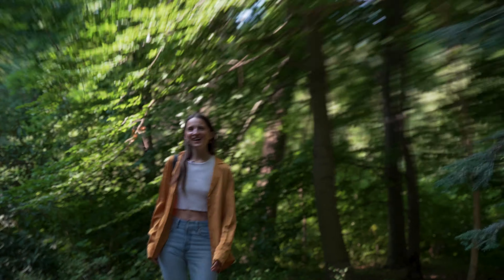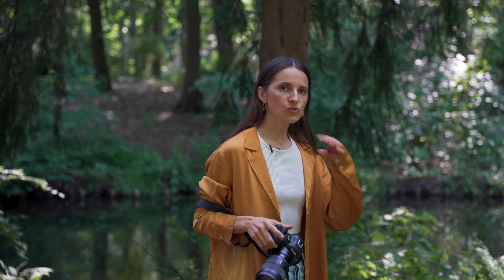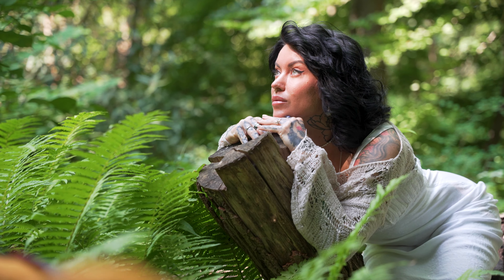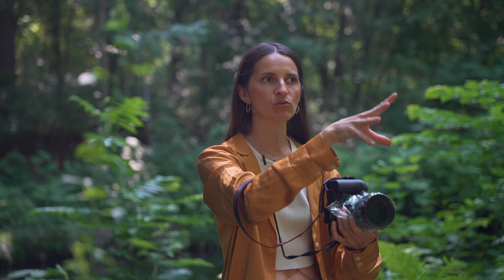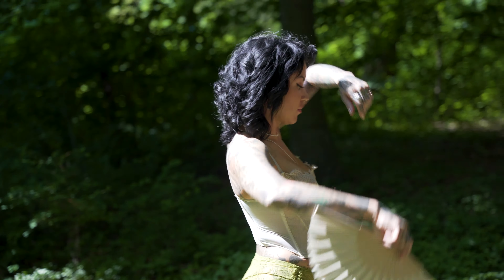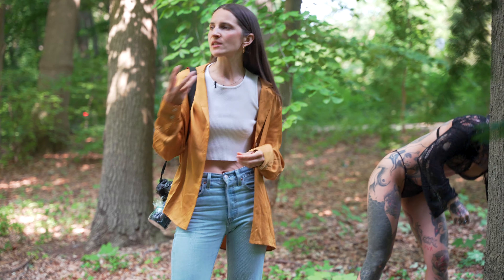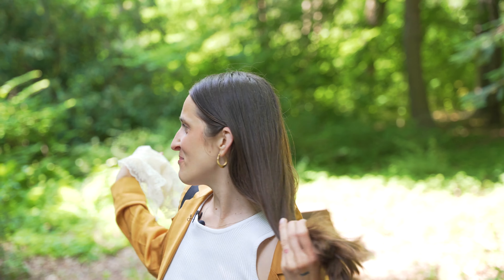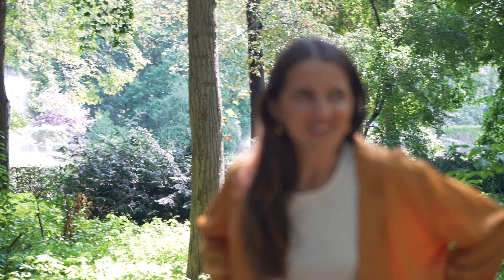Tips on How To Improve Your Portrait Photography / Behind The Scenes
Hello gorgeous humans! Today I am presenting a new format, one that I am falling in love with. Showing my process and the way intuitively I do photoshoots, it makes me feel alive. Grateful for Chris and Afina, for their sweet presences and the lush Nature that provided with the right sets for me to have such amazing shots. I am obsessed!

📝 If you are in Berlin and you want to gift yourself a photoshoot, please reach out

Video Timeline
00:00 - 00:49  Intro
00:49 - 01:46  Moving Around while shooting/ Different Angles to have the Best Shot
01:47 - 02:23  How/What to Add for your Photo Composition
02:23 - 04:00  Great Lighting and The Power of Showing my clients the Images During the Shoot
04:00 - 04:10  I forgot to close this gap in Premiere ups :D
04:10 - 05:33  A Trick to Have Gloomy Pictures
05:34 - 06:03  Distancing Myself from the Subject to have More Space in my Photographs
06:04 - 06:51 Contre Jour Shooting with my Camera Pointed Towards the Sun
06:52 - 08:07  Guiding Afina to Gently Dance while I witness her
08:08 - 09:13  Adding Water Drops over the plastic foil attached to my Lens for more mystic flavors
09:13 - 10:49  The Water section With the Process & Pictures
10:49 - 11:37  Moving on Intuitively to the Last Set that I didn't know yet
11:38 - 12:21  Staying Open For New Sets, letting myself be inspired
12:22 - 13:31  Frustration kicks in a little bit
13:32 -  14:44  Last set and Outro